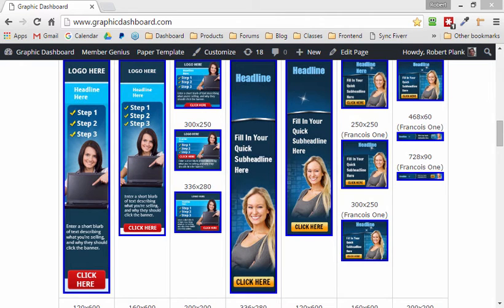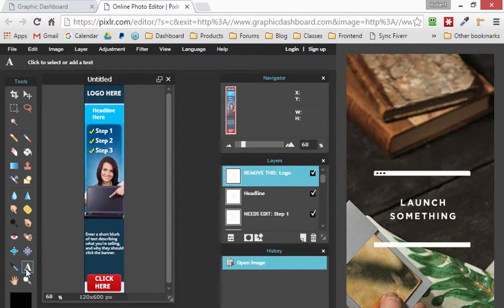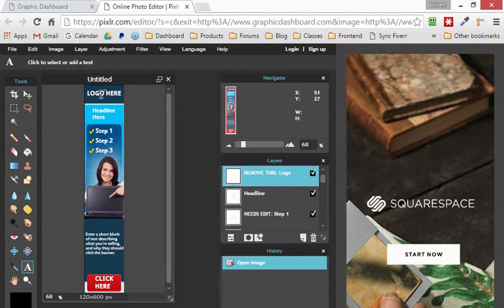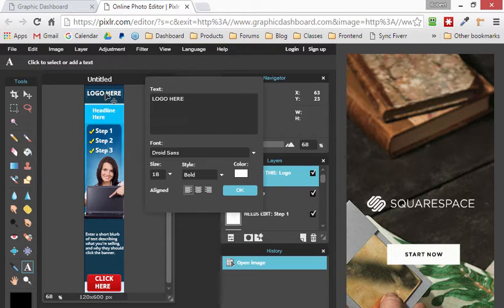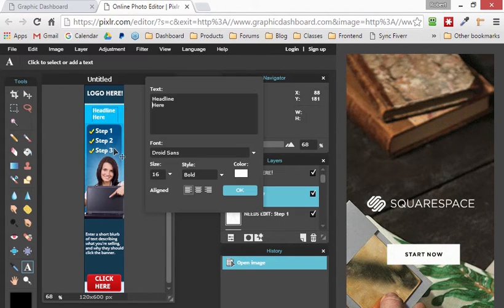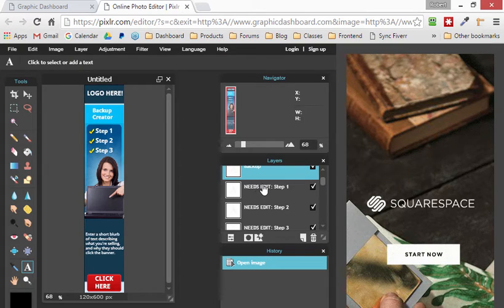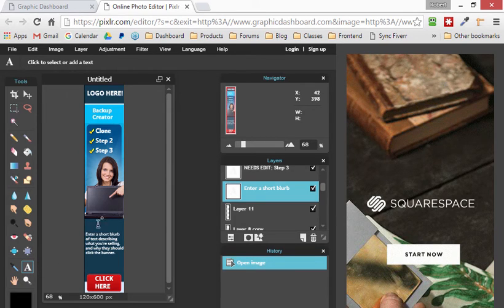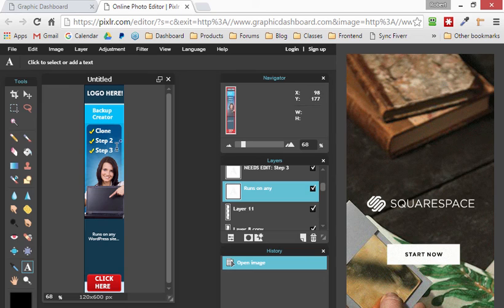How to Edit Text Layers in Pixlr